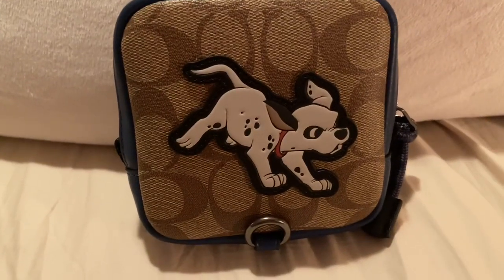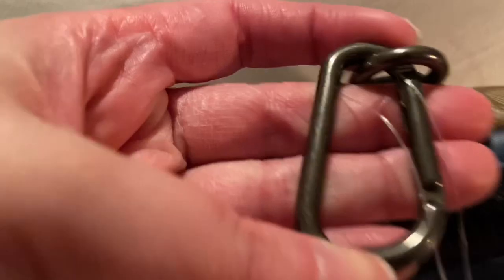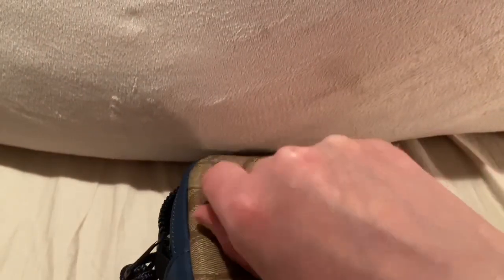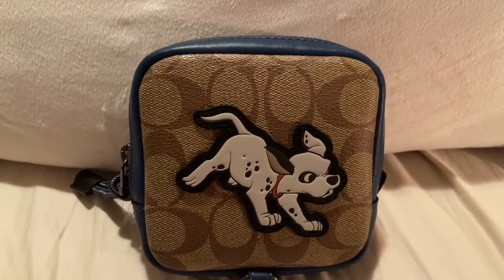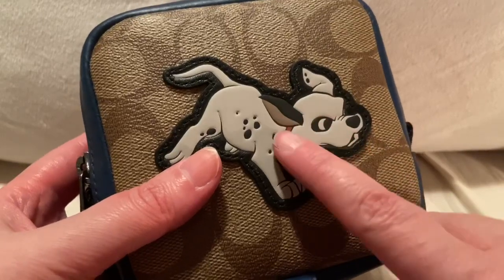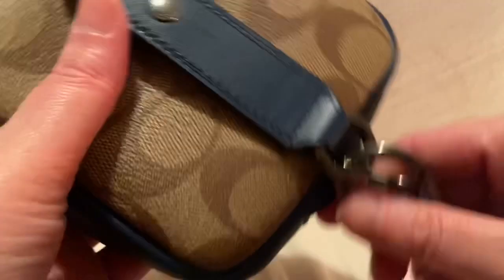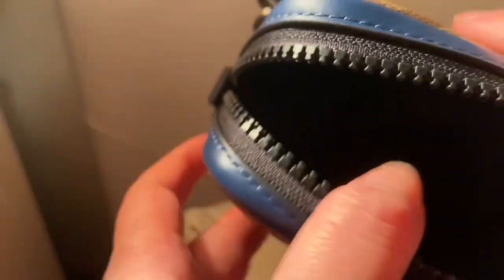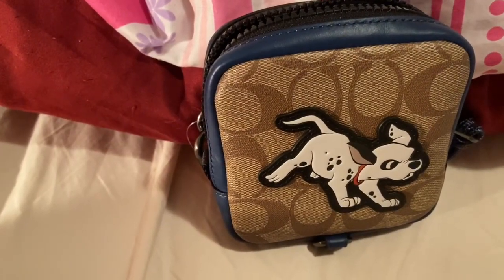Disney X Coach Square Hybrid Pouch in Signature Canvas with Dalmatian